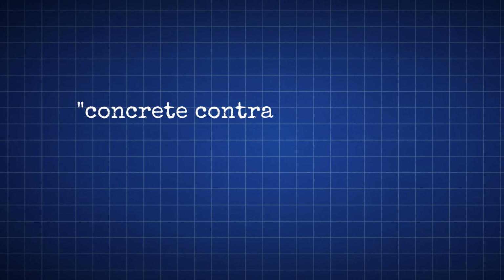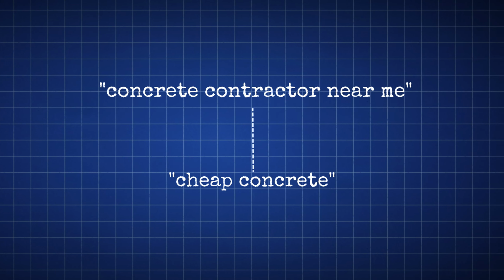4 Game Changing Google Ad Tips You NEED To Scale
Rank and Rent Digital Real Estate: Rent Simple Websites to Local Business Owners For Passive Income👇

*not everyone who applies is accepted. If our team doesn’t reach out to you it's because you did not meet our criteria.*